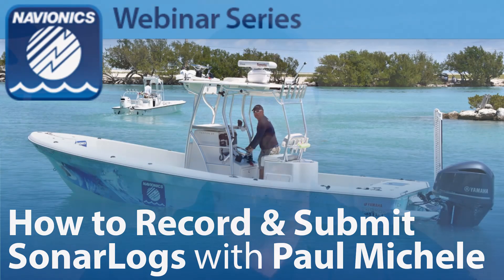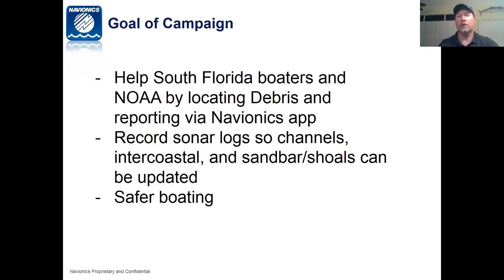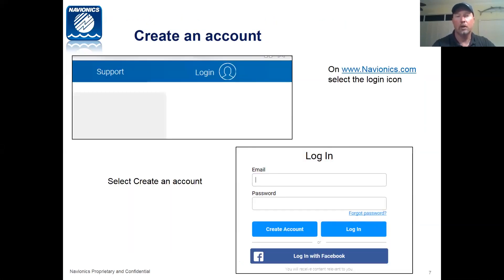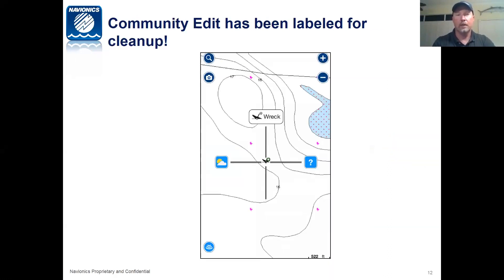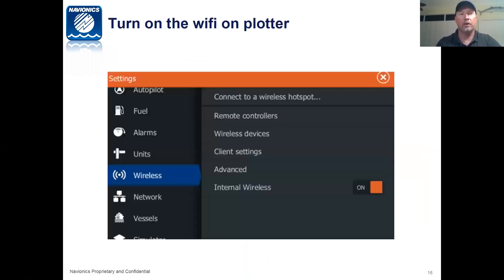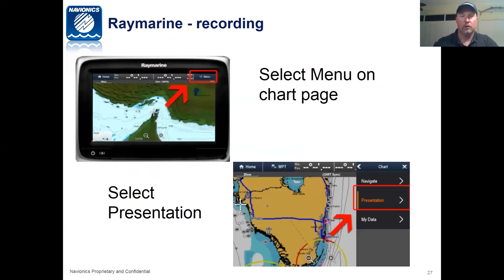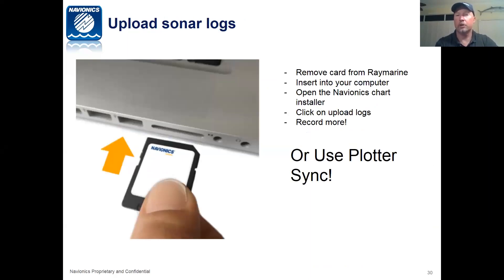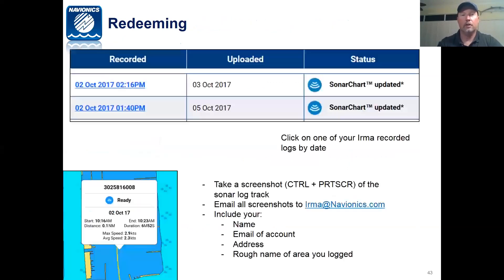Webinar: How to Record & Submit Sonar Logs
Hurricane Irma caused damage, flooding, contour changes, and left lots of debris throughout south Florida. Learn how to join the community and sponsors in recording and submitting your sonar logs from virtually any marine GPS to help remap South Florida. Plus create Community Edits to help NOAA identify debris that needs to be removed.

In thanks, Navionics will be offering free Daily Updates renewals along with sponsors giveaways as a thank you for helping in this effort.